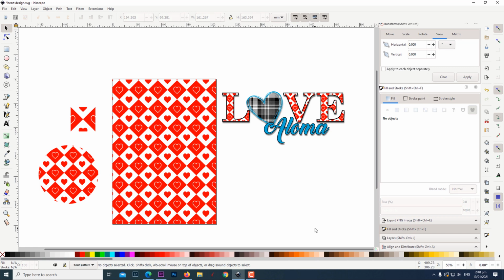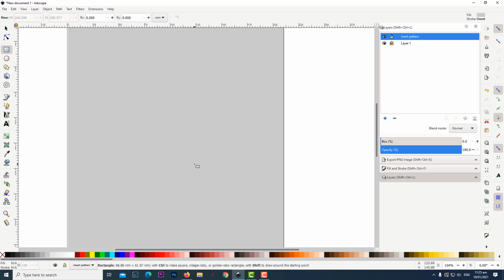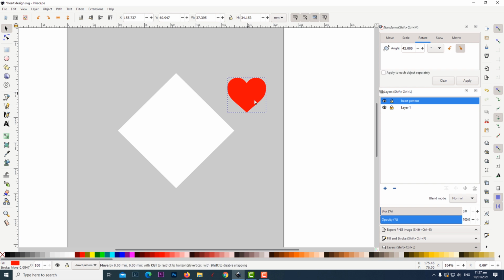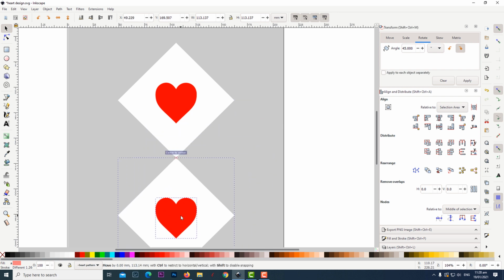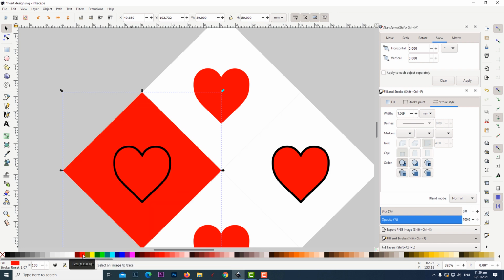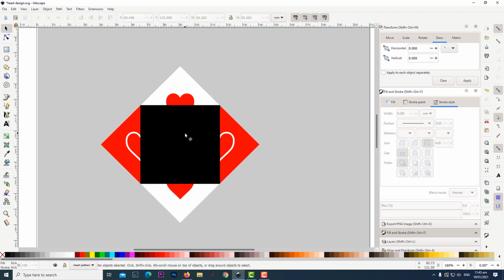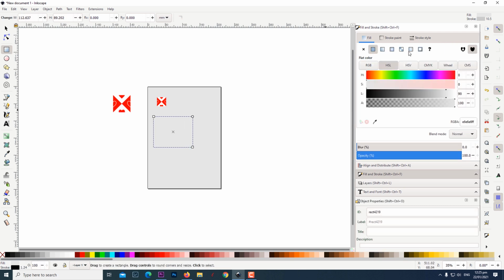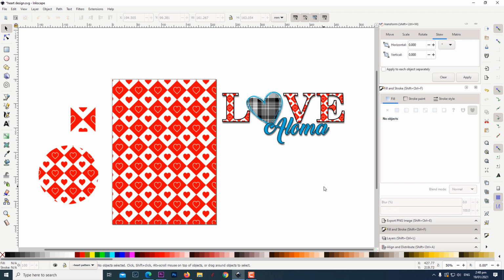How to create a repeating pattern in inkscape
How to create a repeating pattern in Inkscape.This is a step by step tutorial in creating a pattern and saving it in Inkscape.It also covers how to scale,rotate and move the pattern when placed in an object.This pattern can also be exported and used in other software programs.Inkscape is a free graphic program available for download.

Cricut Maker
Sawgrass Virtuoso sg400 printer
Ink for Sawgrass sg400
Epson WF-7720 printer
CIS sublimation kit for Epson wf-7720
Texprint Dye Sublimation Paper
Sublimation mugs
Heat transfer tape
Infrared Thermometer
Mug press